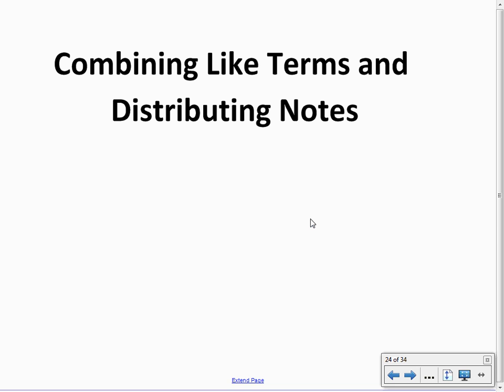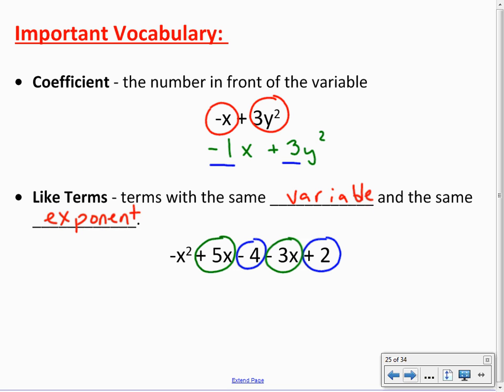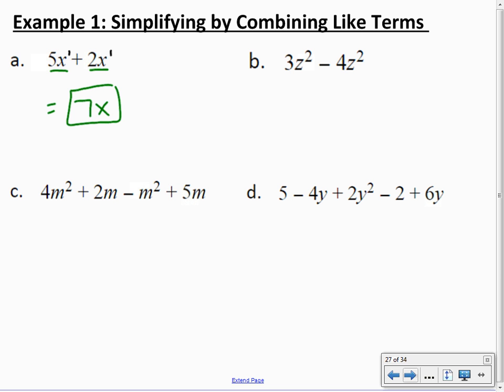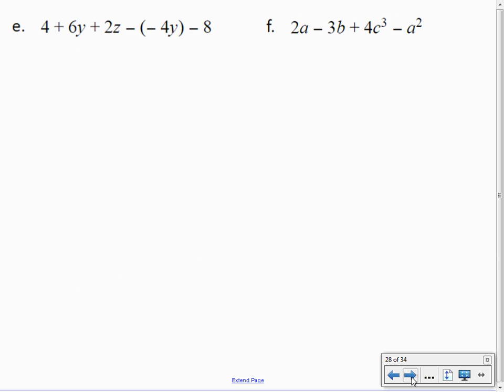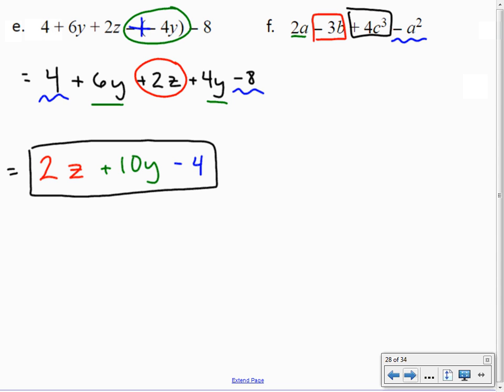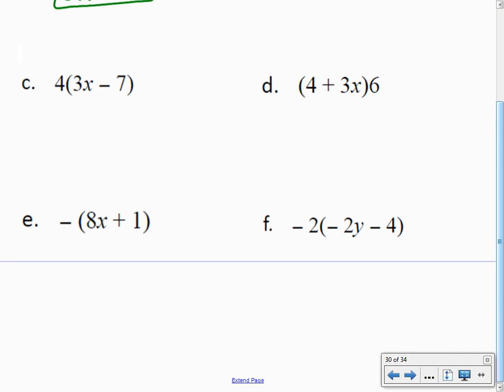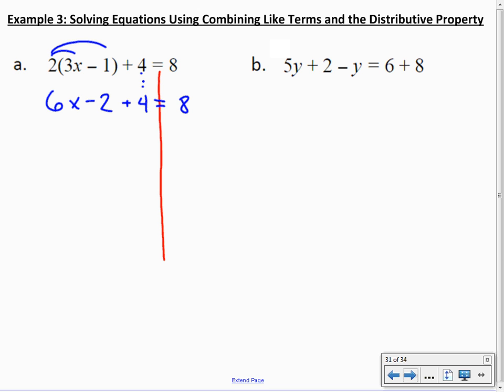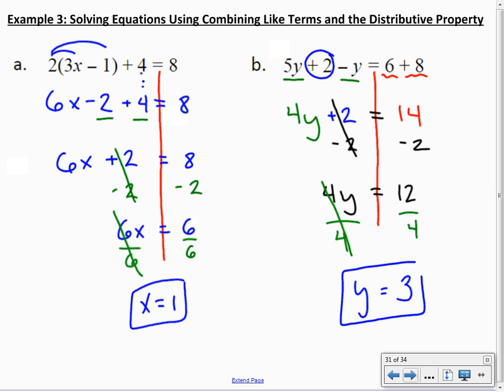Algebra 1 - Ch1 Combining Like Terms & Distributing